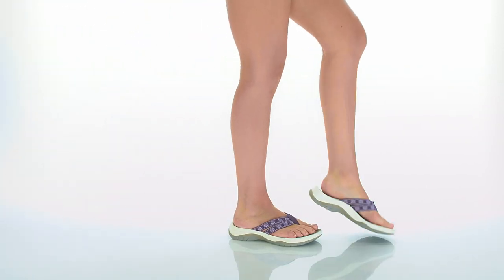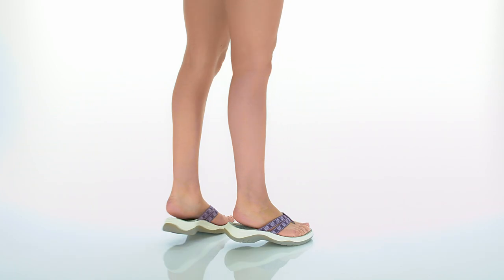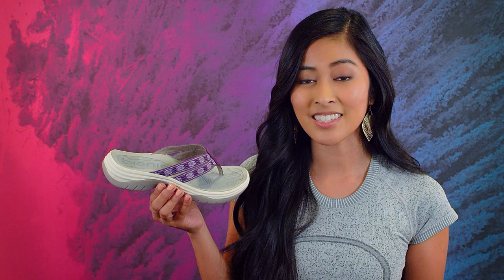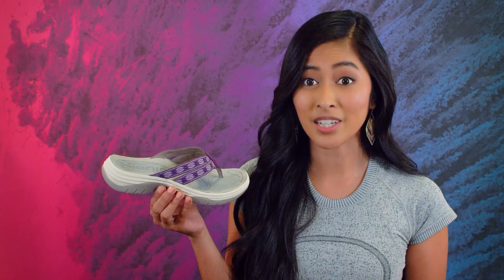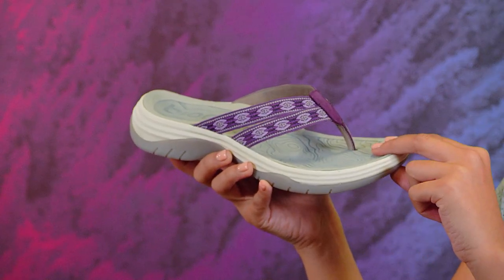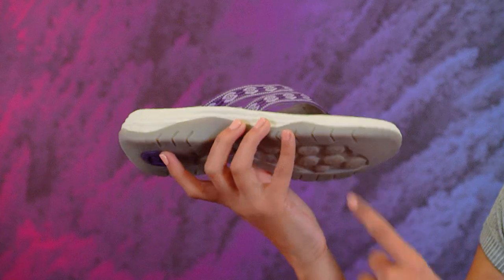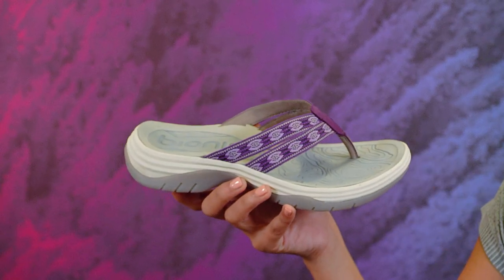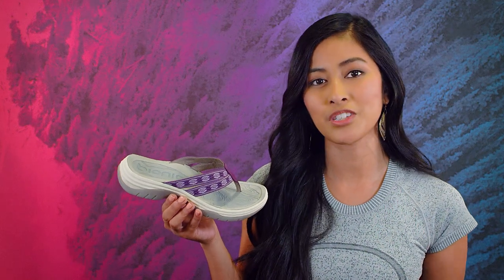Bionica Shoes - the NIMAH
Go wherever your heart desires - without the worry of waterlogged shoes! The Nimah's water-friendly footbed is designed to get wet and dry fast so you can explore the day away in true comfort.